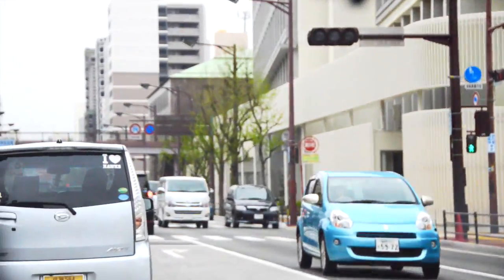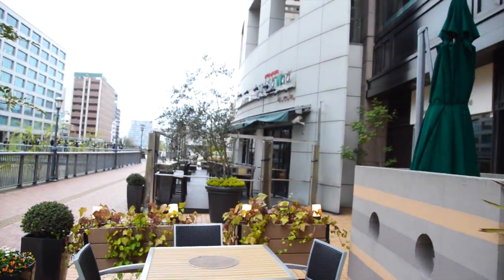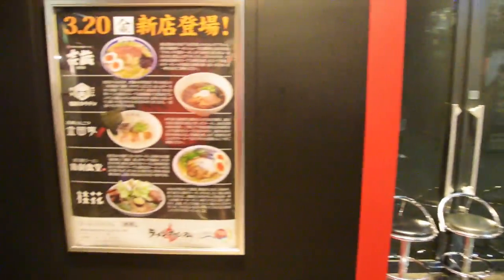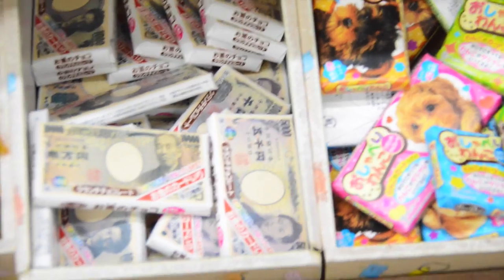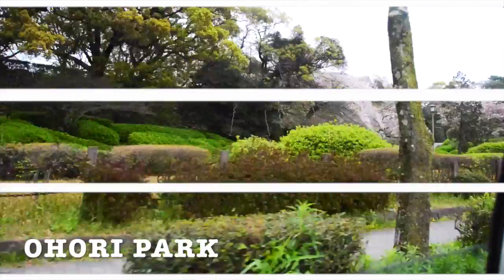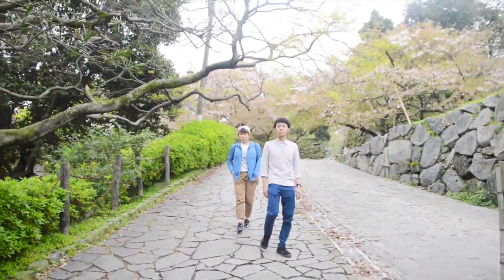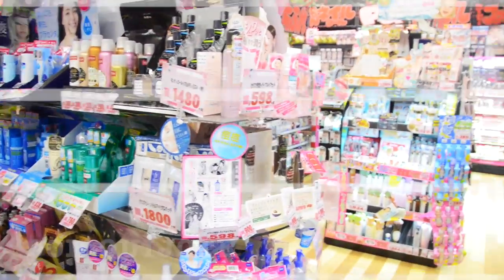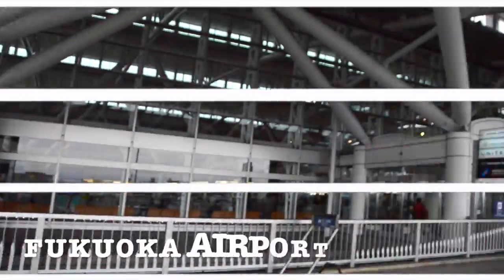❀ Japan Travel Diary & Vlog: Bayside, Ohori Park, Ramen Stadium, Shopping (Part 2) | AlohaKatieX ❀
IT'S FINALLY HERE! Part 2 of my Japan travel diary + LAST video in my travel playlist! In this video, I go to Bayside Place which has an aquarium and really pretty scenery, Hakata Riverain, Kawabata Shopping Arcade and Canal City which has a lot of shopping, the Ramen Stadium with the best, most delicious ramen in Fukuoka, and the famous, historic Ohori Park and Fukuoka Castle Ruins! But obviously, I do a lot in between ;) ♡ Click this drop down to join the ALOHANA & for more info! ♡

CAN WE GET THIS TO 100+ LIKES!? That'd be amazing ilysm.

TIMES

Day 4 0:00
Day 5 3:03
Day 6 6:37

But you should watch everything ;)

JOIN YAY ^.^

This Week: NONE
This was more of an extra/experimental video so I decided not to have a subscriber shoutout until an "official" video so you guys could get more recognition :)

How to enter (for the future):
2. Like this video
3. Comment (insert question here but none this week so xD)

I appreciate all the advice/feedback I receive :) It really means a lot to me.
- Katie

Program: iMovie
Inspired by Gabrielle Marie
Music (NCS Releases):

If you see this, comment "OMG YOU WENT TO ANCIENT CASTLES WHERE THE EMPERORS LIVED!?" ;)

Key Words / Related Videos: travel documentary, a day in my life vlog, korea, paris, vietname, lansky, india, thailand, a day in my life summer edition, diy, indonesia, a day in my life maybaby, europe, australia, a day in my life spring break, dubai, singapore, greece, my travel diary, michelle phan travel diary, tokyo travel diary, fun, explore,  japan documentary, japan vlog, vlog with me, vloggers, vloggingblonde, vlogbrothers, vlogging, vlogging camera, holiday vlog, afternoon routine